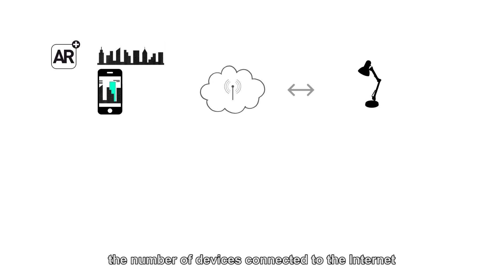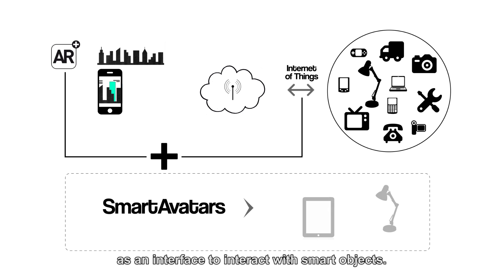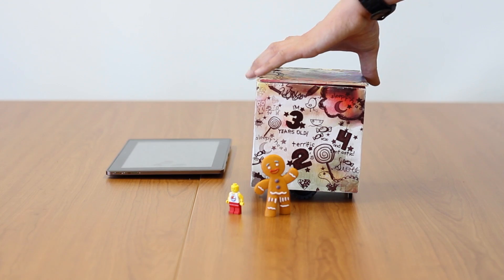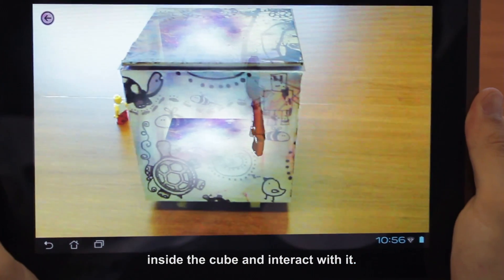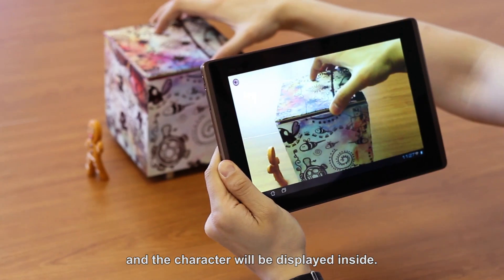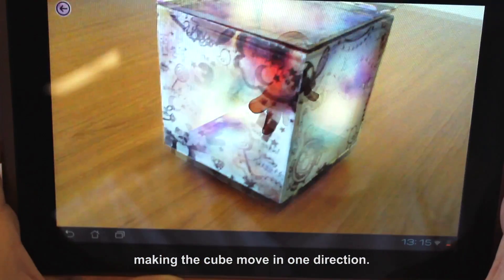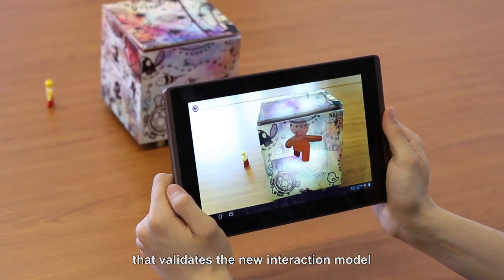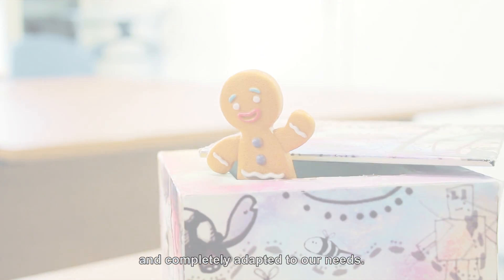Qbox: Smart Avatar application for kids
Qbox is an educational and educational protype for children consisting of a little cube robot, a toy figure and a mobile device application. The kid can interact with the cube trough the augmented reality displayed on the device. The kid has to introduce a little figure into the cube. When the AR is displayed the character will appear inside the cube and will become alive. The kid will be able to see the character inside the cube and interact with it. Any type of application can be developed using this new way of interaction. A new relation is created between the kid and the character.